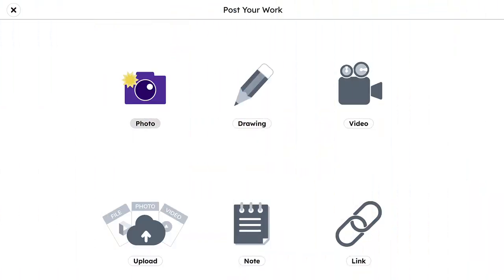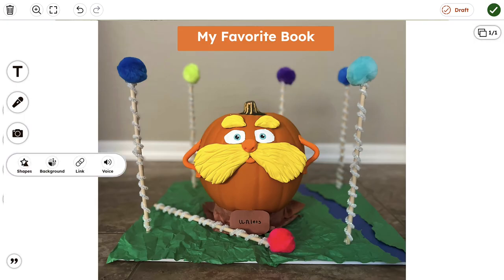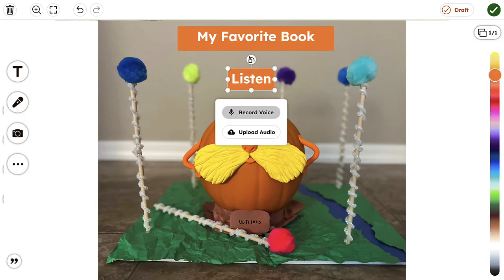The Student’s Experience: Multimodal Tools Support Maker’s Space, STEAM, Design Thinking, Iteration